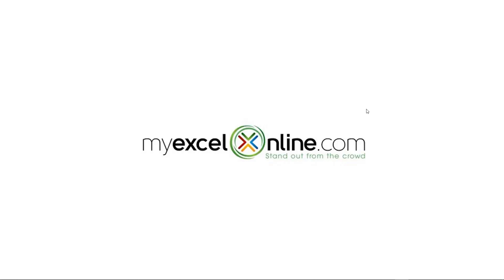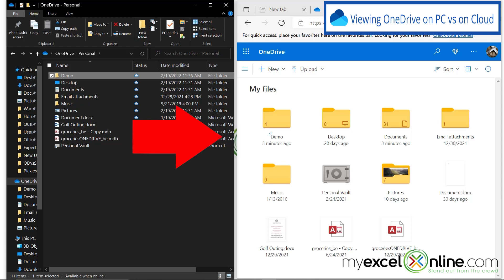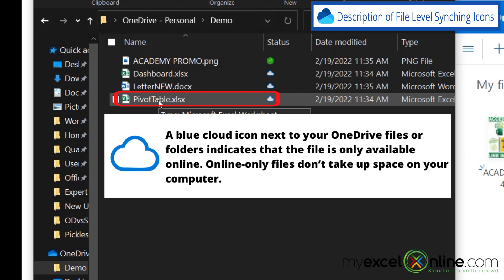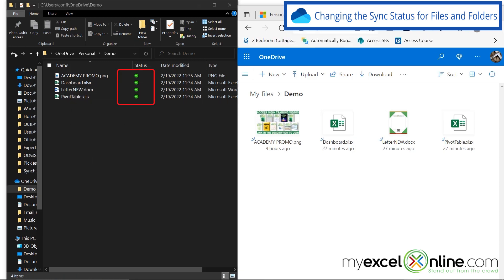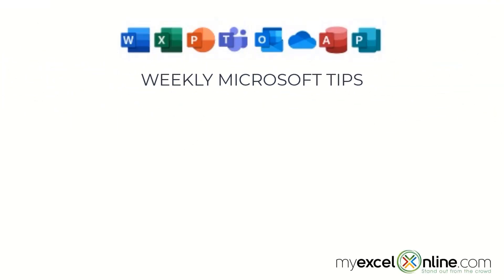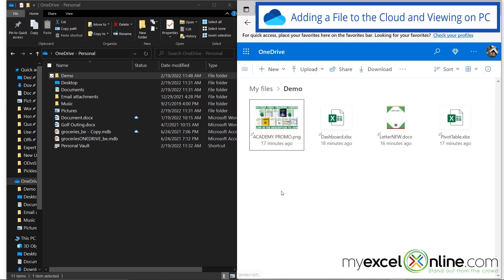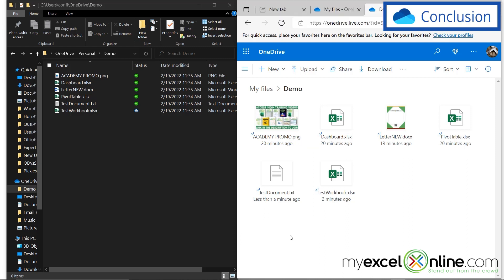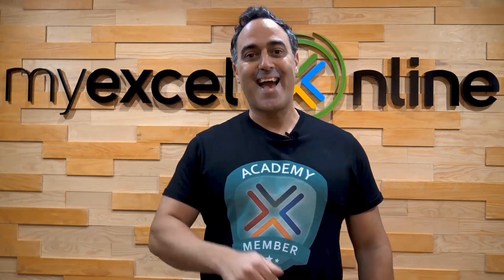Microsoft One Drive | One Drive Sync Explained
Watch this video to learn about  Microsoft One Drive and an explanation on  One Drive Synching. In this tutorial we cover both OneDrive on a PC as well as OneDrive on the cloud. We review the different icons used for synching, such as the green check, the white check, and the cloud icons. We also go over the differences between file level  sync and folder level sync. We also show you how to see the file size on your PC vs file size on the cloud.

Microsoft One Drive | One Drive Sync Explained was recorded using Microsoft Office 365.

⌚ Time Stamps:
00:00 - Introduction
00:46 - Viewing OneDrive on PC vs OneDrive on Cloud
01:13 - Description of File Level Synching Icons
02:00 - Description of Folder Level Synching Icons
02:21 - Changing the Sync Status for Files and Folders
03:37 - Differences with Green Check and White Check
03:56 - Viewing File Size on PC and on OneDrive
04:22 - Adding a File to the Cloud and Viewing on PC
04:57 - Adding File to PC and Viewing it on the Cloud
05:16 - Conclusion

👨‍🏫 MyExcelOnline Academy Online Excel Courses 👇
1,000 video training tutorials & support covering Formulas, Macros, VBA, Pivot Tables, Power Query, Power Pivot, Power BI, Charts, Financial Modeling, Dashboards, Word, PowerPoint, Outlook, Access, OneNote, Teams & MORE...

101 Most Popular Formulas Paperback on Amazon
101 Ready To Use Macros Paperback on Amazon
101 Best Excel Tips & Tricks Paperback on Amazon

Cheers,

JOHN MICHALOUDIS
Chief Inspirational Officer & Microsoft MVP